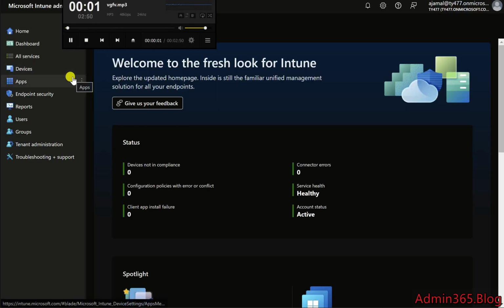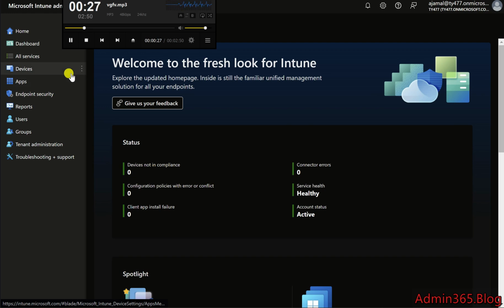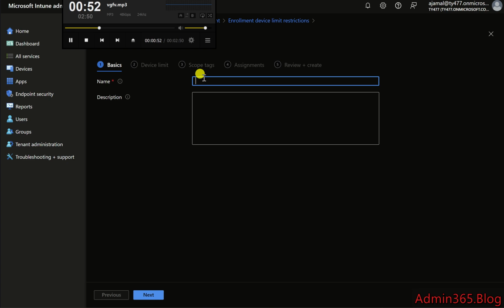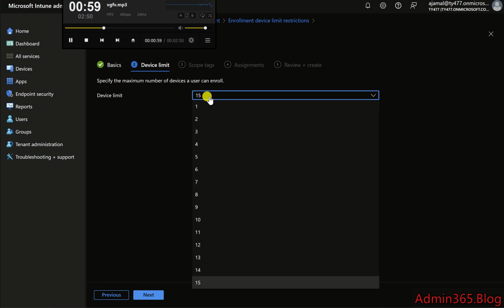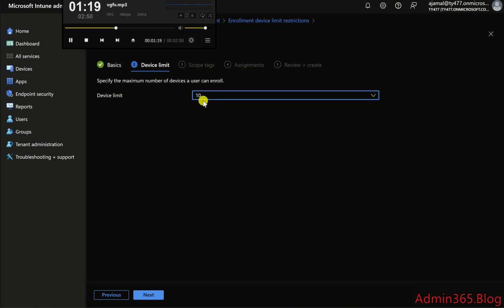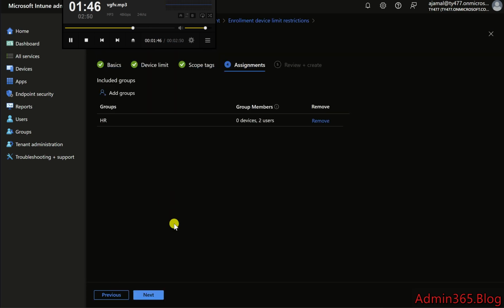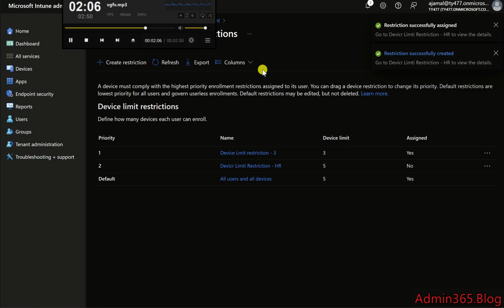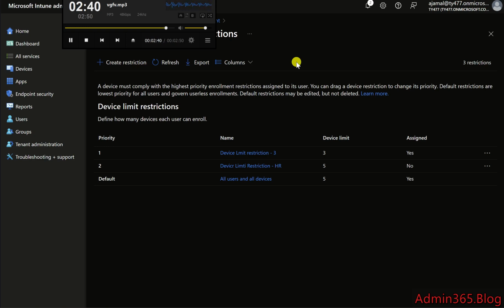How to Configure Device Limit Restrictions in Microsoft Intune for Windows Devices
Learn how to configure device limit restrictions in Microsoft Intune for Windows devices. Follow our step-by-step guide to control device enrollments, improve security, and manage enrollment errors.